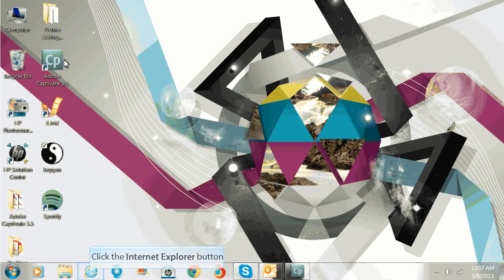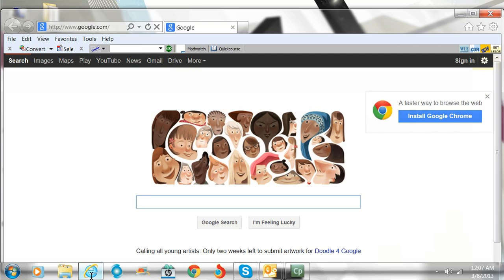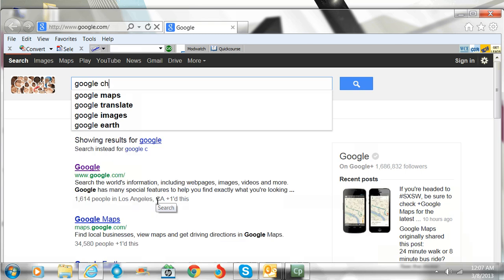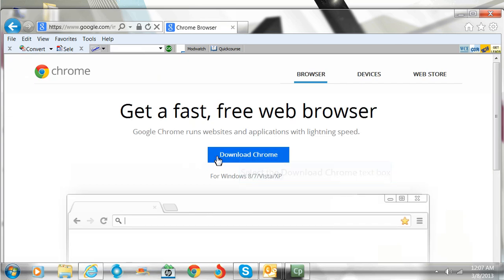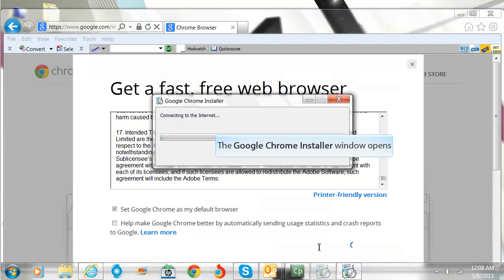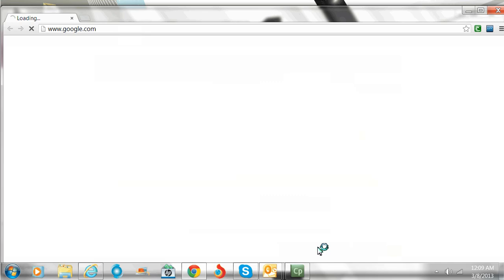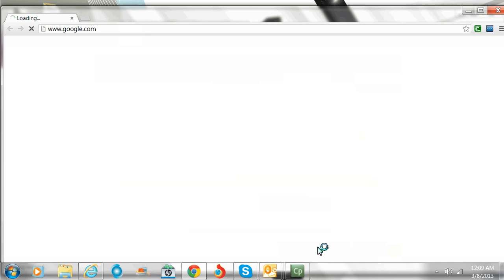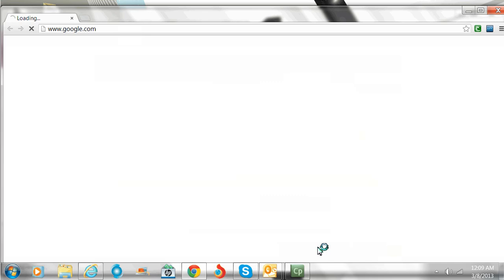How To Download Google Chrome Browser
How to download Google Chrome
--Alert ⚠   You should really use Brave Browser versus Google Chrome.  I made this original video back in 2013 and it has served well but for the past 3 years I have been very happy using Brave Browser.
Google Chrome Browser is built for today's internet.  It is faster and more efficient than other browsers thus far in my opinion. This video walks you through how to download a current version; the installation will take place after the download completes.